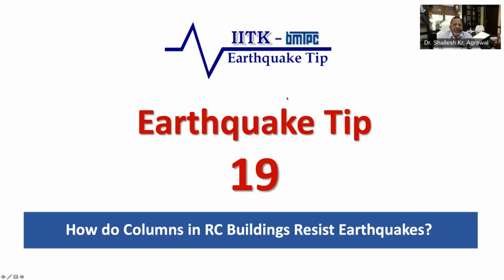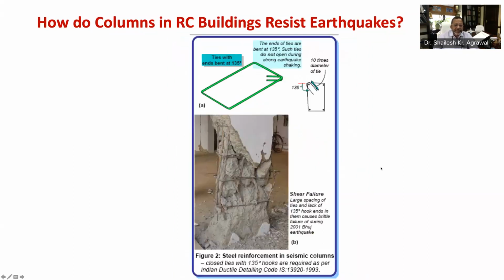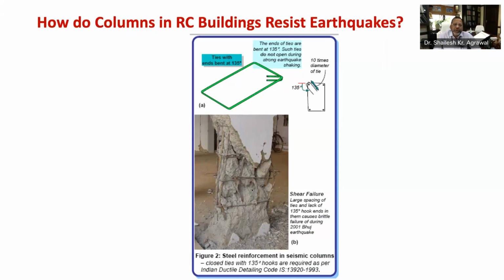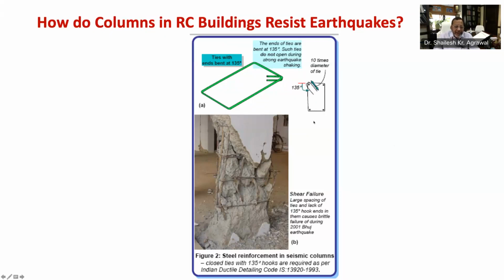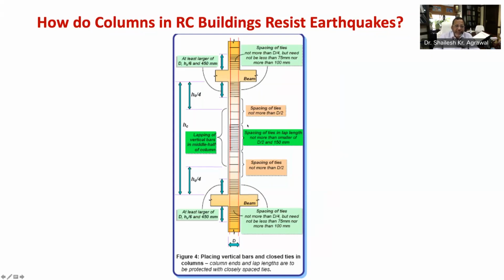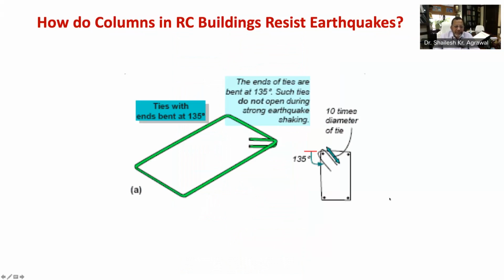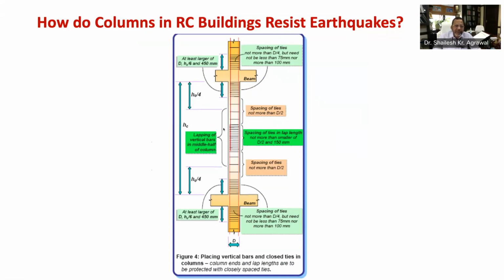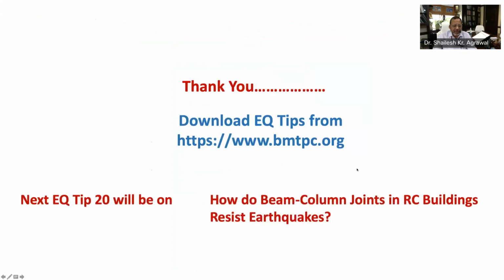IITK BMTPC Earthquake Tip 19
IITK BMTPC Earthquake Tip 19 - How do Columns in RC Buildings Resist Earthquakes?